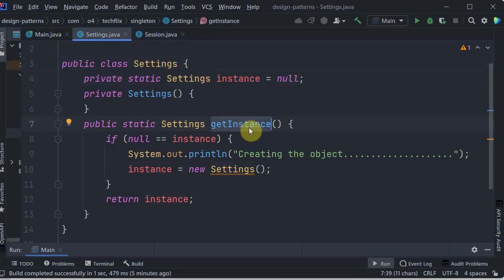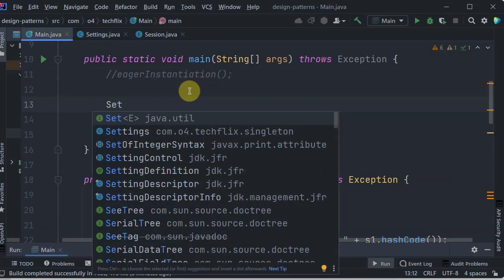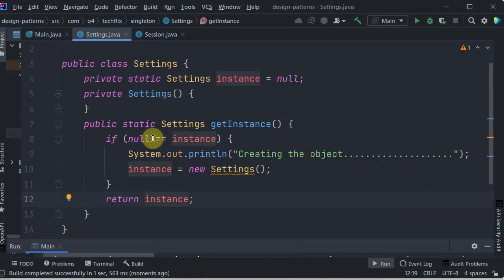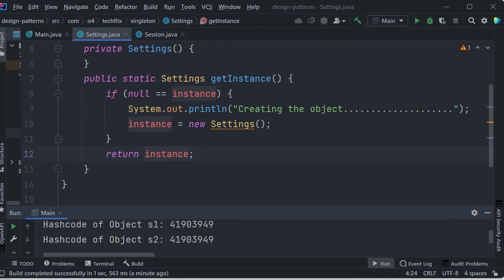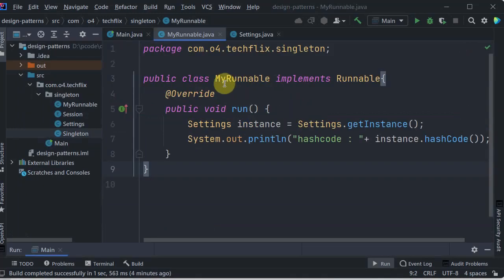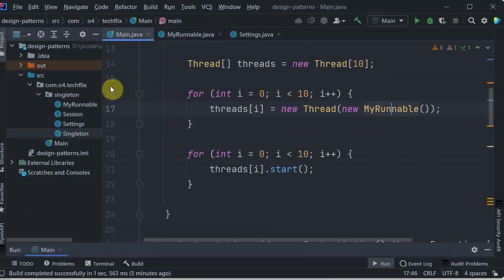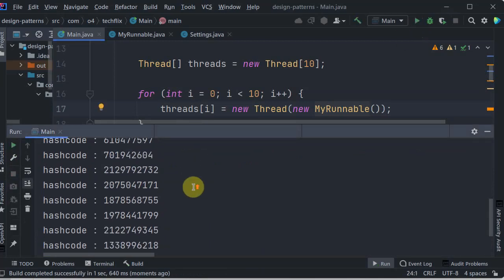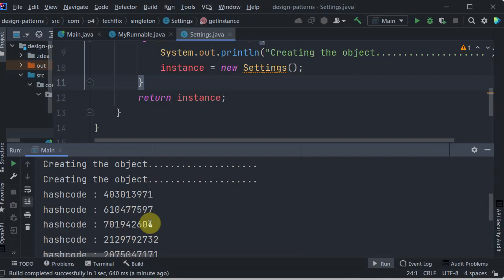Singleton Pattern 6 - Lazy Singleton with Multithreading Interview Question